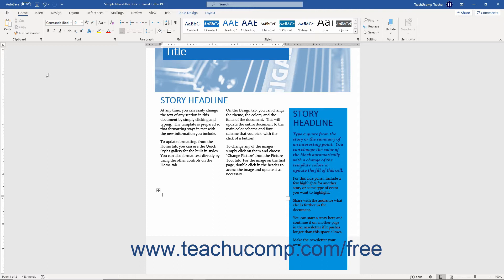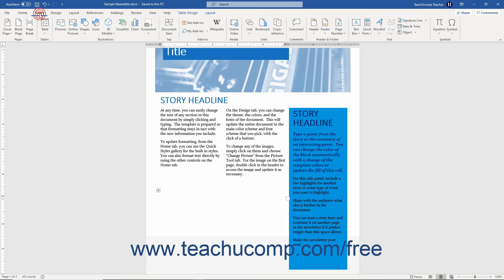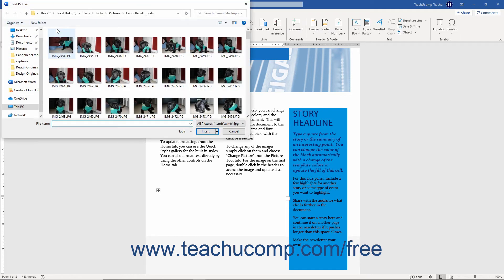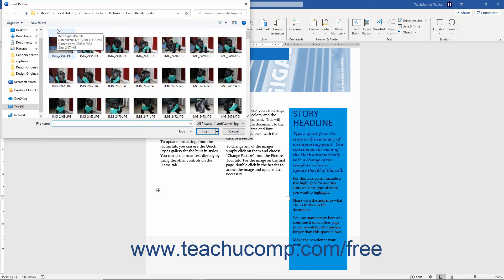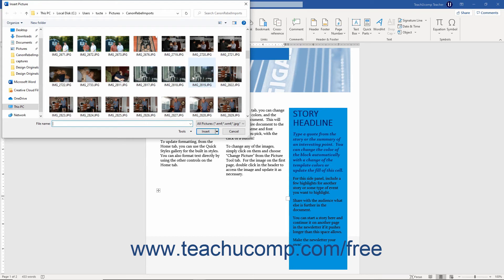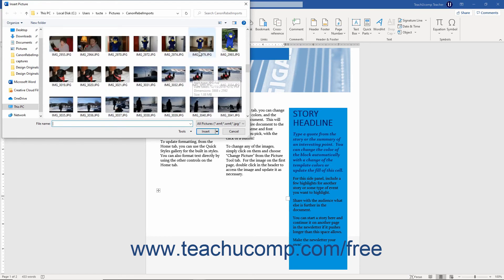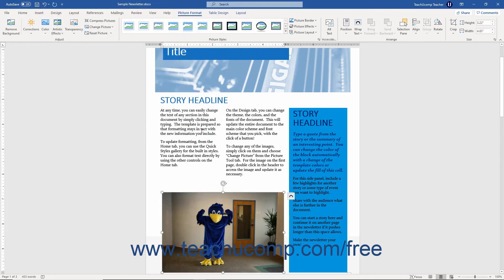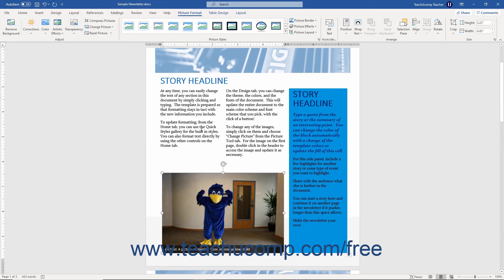Word 2019 and 365 Tutorial Inserting Your Own Pictures Microsoft Training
FREE Course! Learn how to insert your own pictures in Microsoft Word 2019 & 365 - the most comprehensive Word tutorial available. Visit us today!